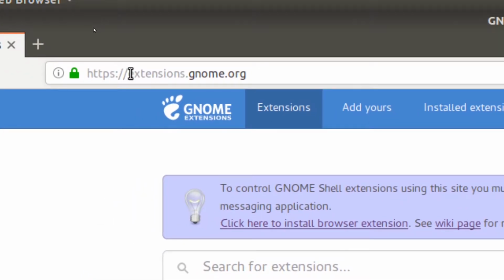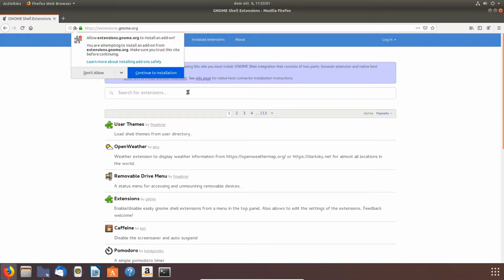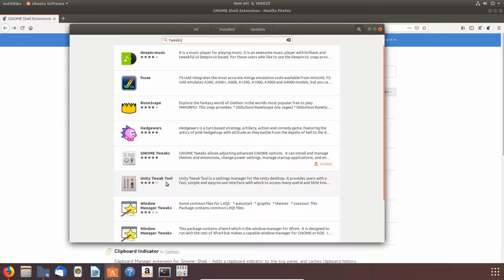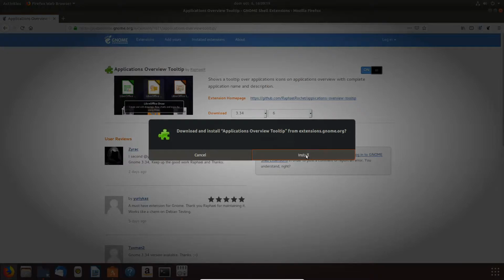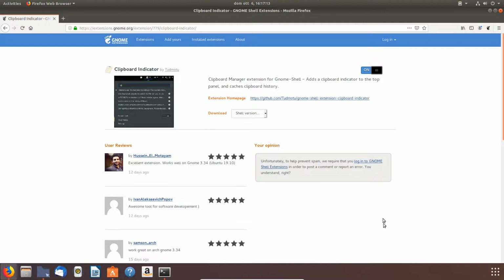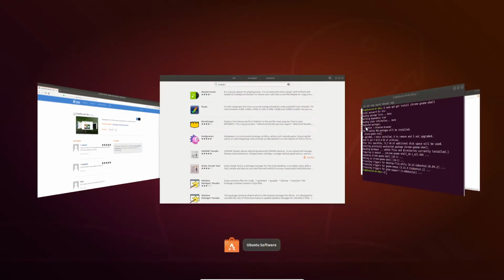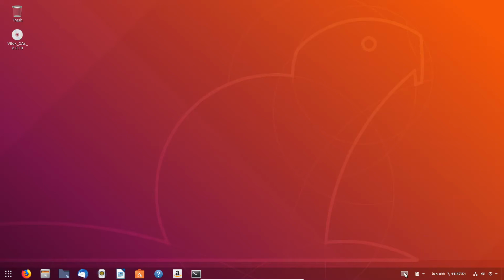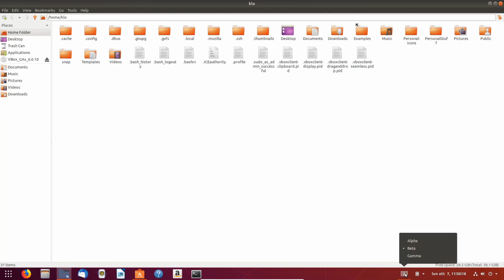Installation of Gnome Extensions (The Old Radio Voice Experience)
In this video I report my experience on installing Gnome graphical extensions in Ubuntu. I give a brief initial description on what the  extensions are and where they are installed in the system, then I demonstrate how to install them by using a specific add-on for Firefox, taking the chance to present a bunch of extensions that in my opinion are useful to have installed for a better user experience.